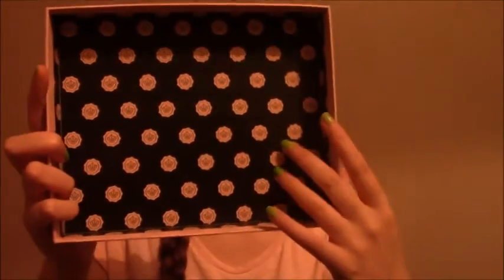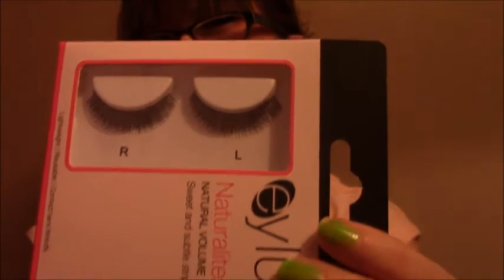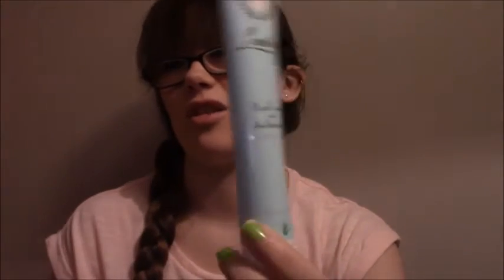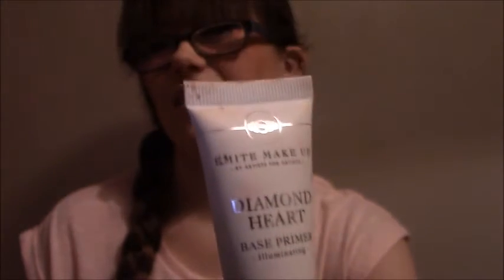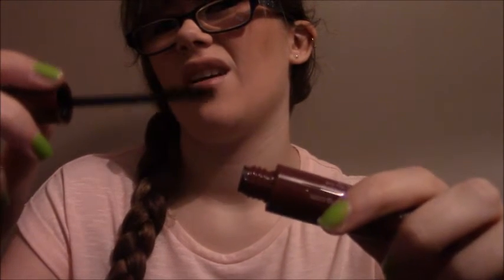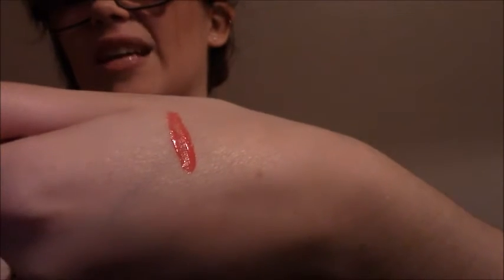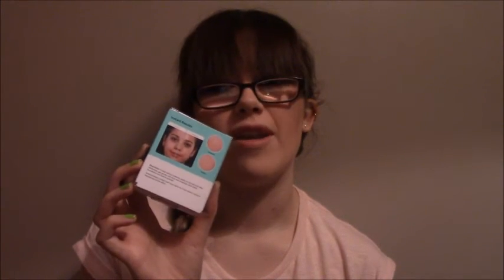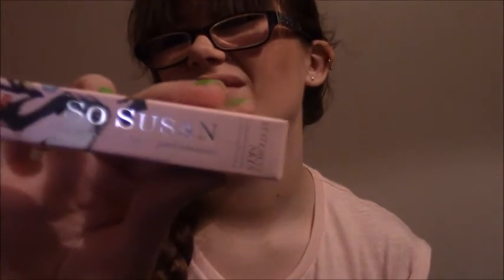Glossy Boxes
A look inside my glossy boxes and my opinions of the products!